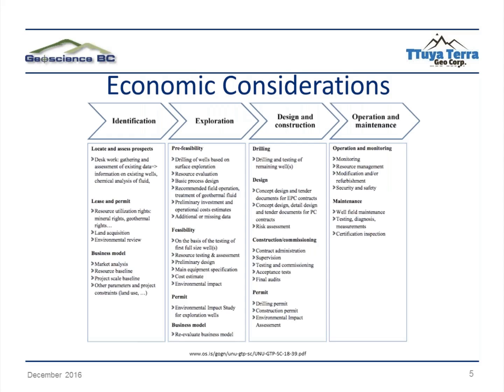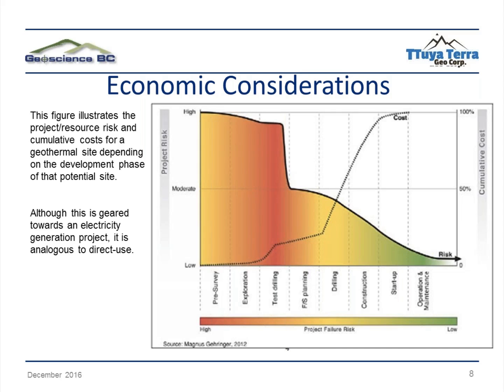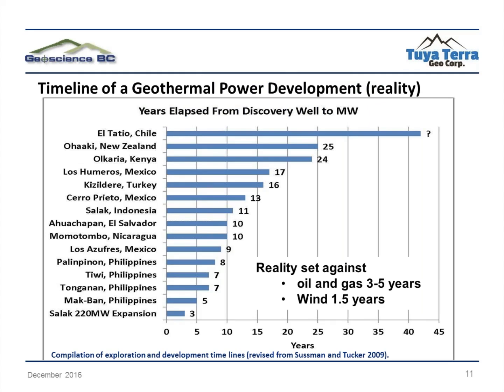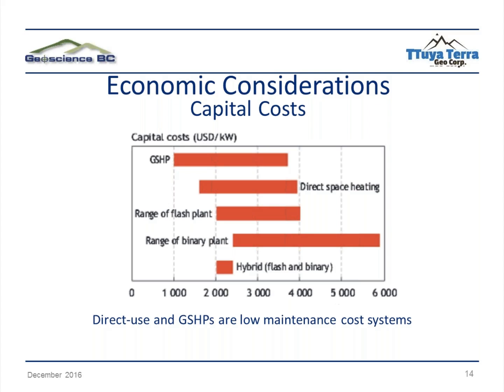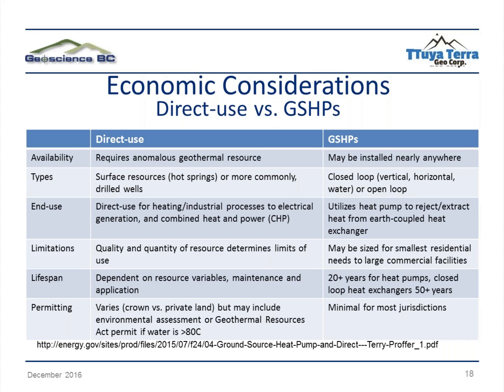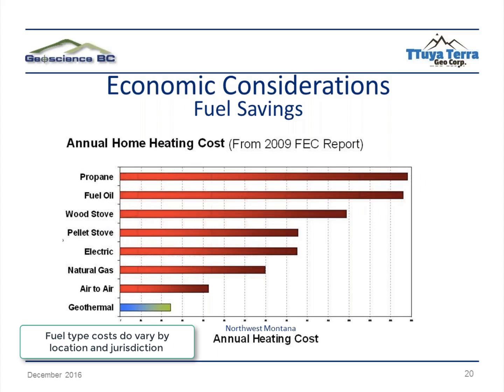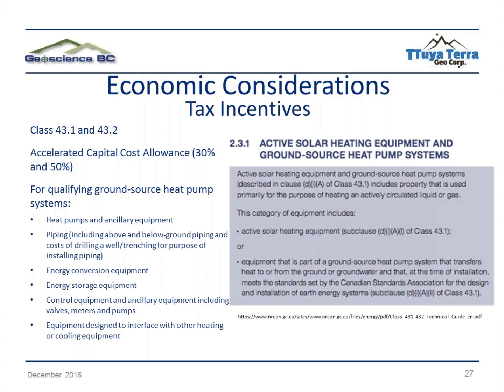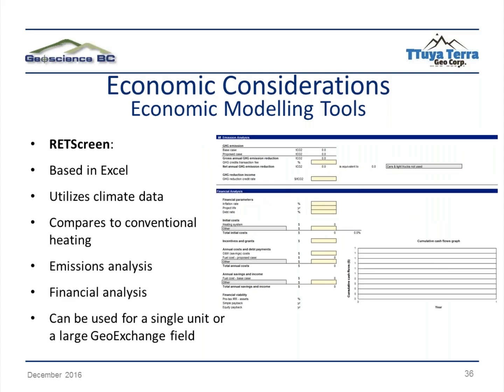Direct-use Geothermal in BC - Module 7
Direct-use Geothermal Resources in BC